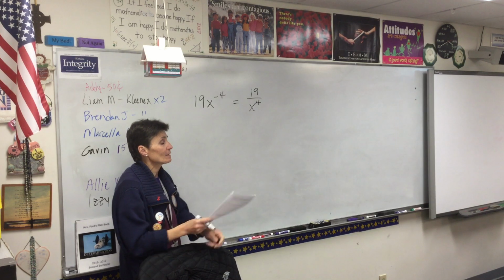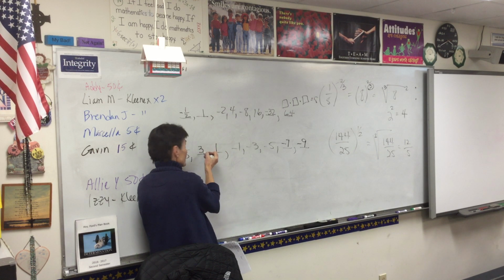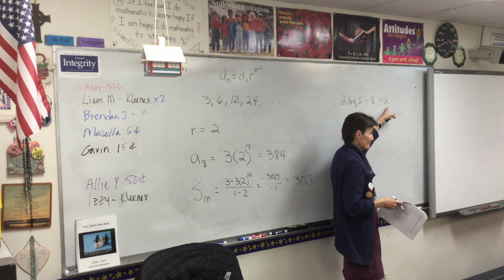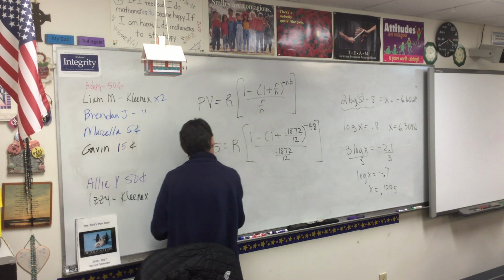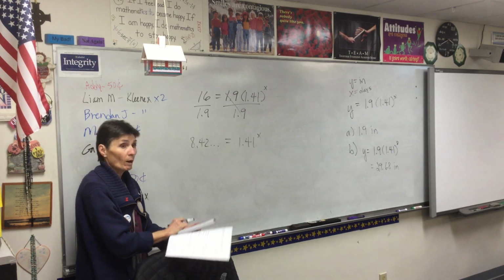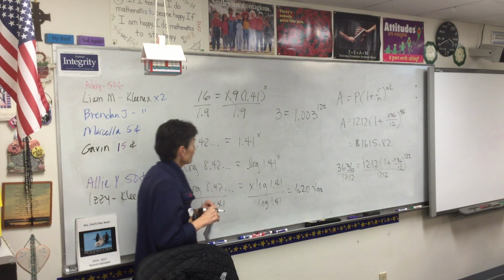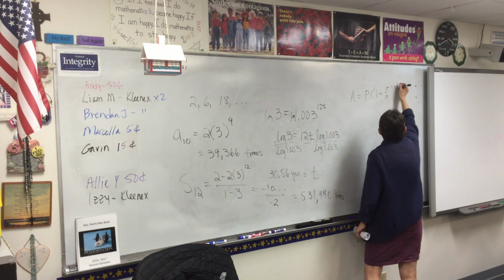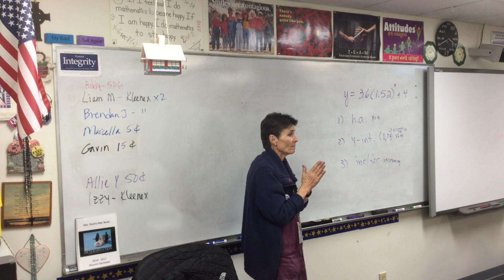Video 1-21-20 Precal C